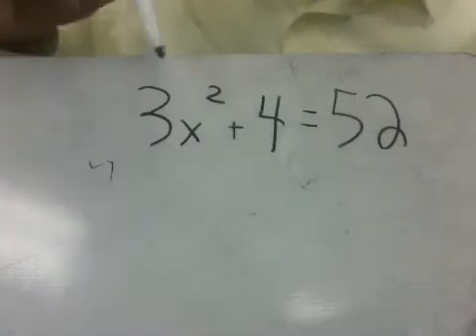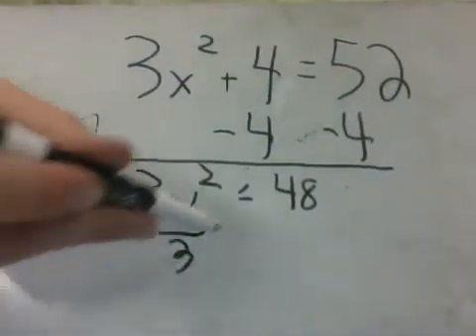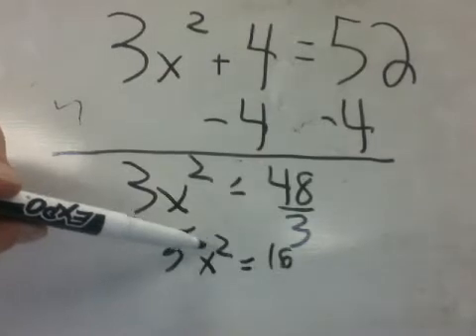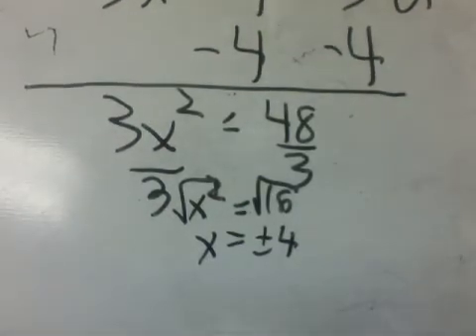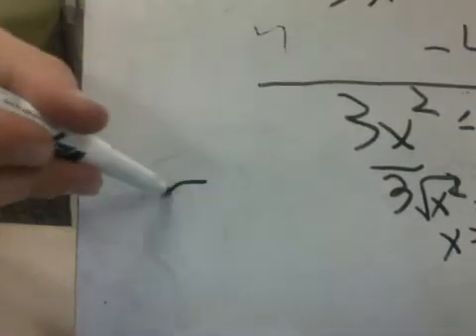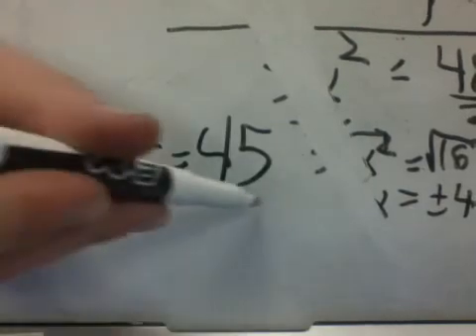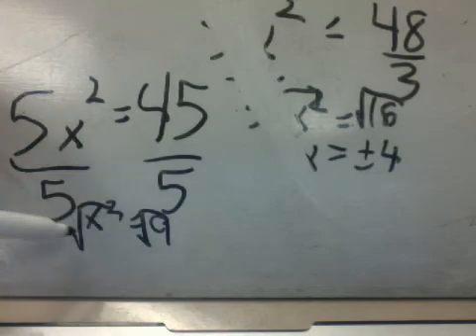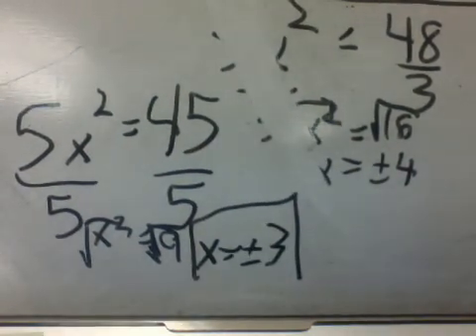Square Rooting To Solve